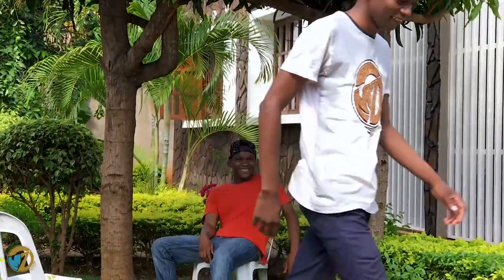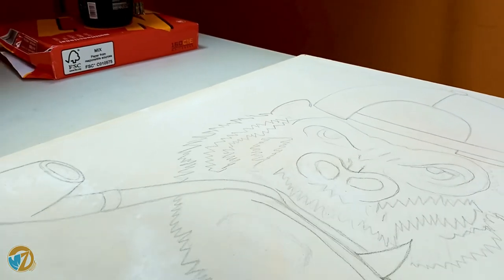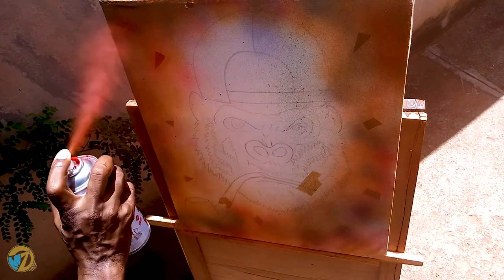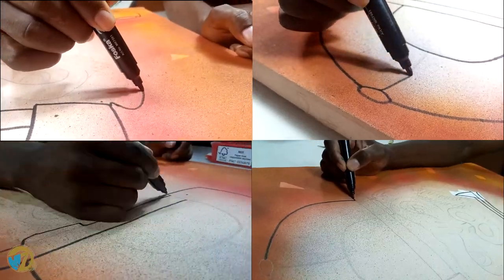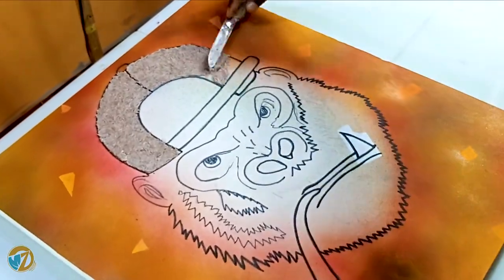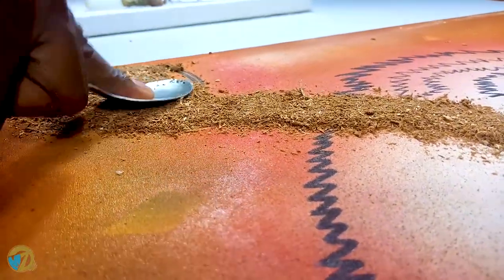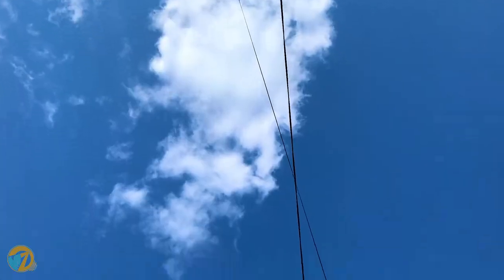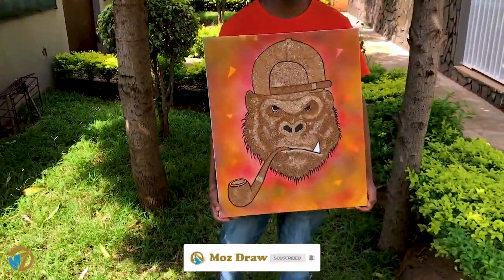Sawdust painting King Kong! Wood dust art for beginners